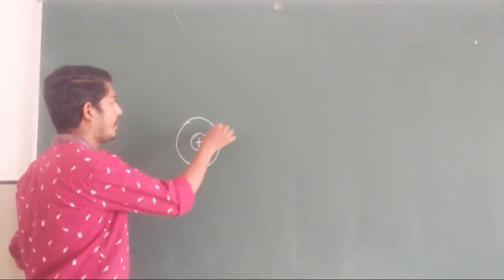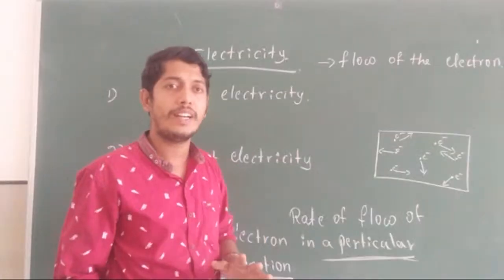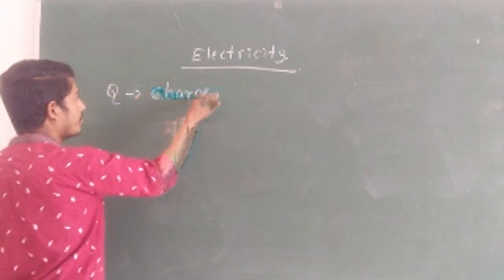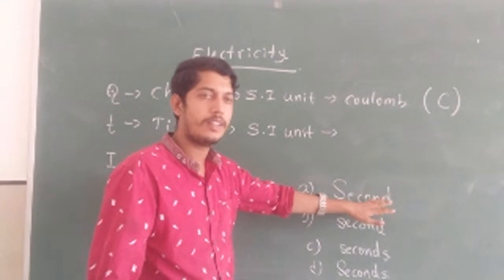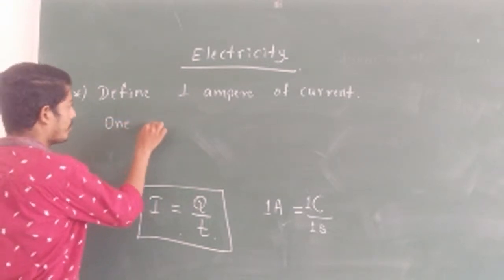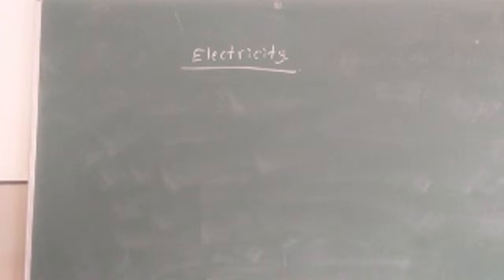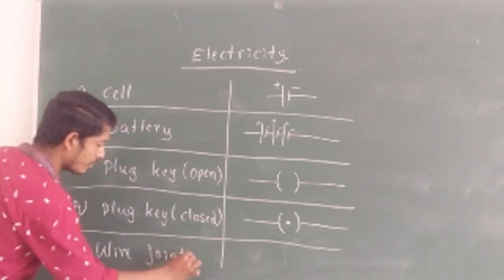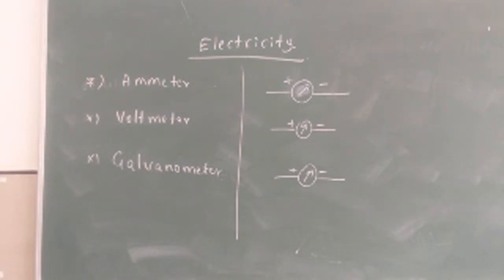Live | Class 10 | Physics Electricity | Part 1.